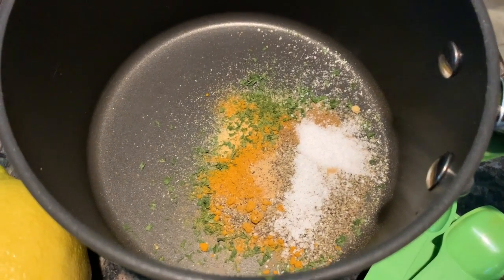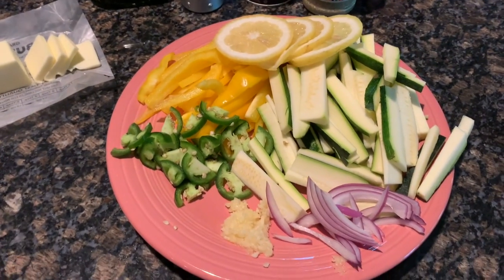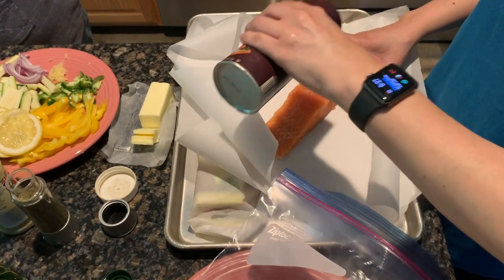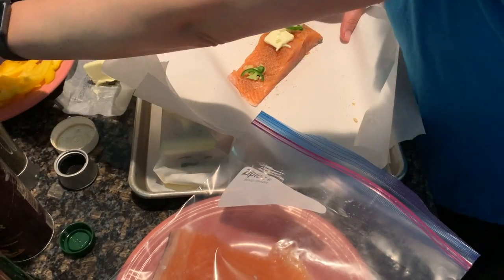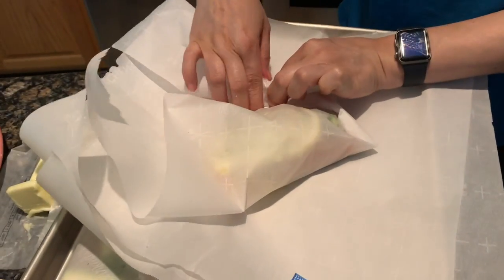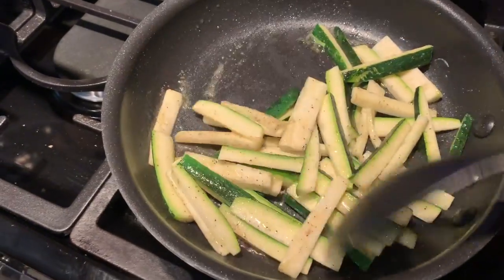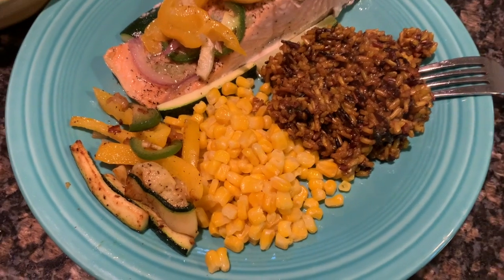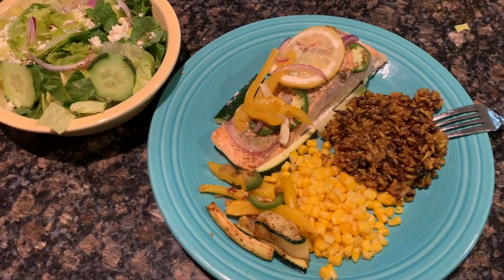EASY WW DINNER + SALMON & WILD RICE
I am on a weight loss journey. Trying to get healthy and reach my goals! I follow the WW Blue plan. I so glad you stopped by my channel! Let me know if your trying to lose weight too!

I post twice a week, Tuesday and Friday.

Similar recipes are always on my Pinterest YouTube recipe board.
Cook Salmon at 375 degrees in oven for 15 to 20 mins. Depending on thickness of salmon.
Wild rice Ingredients
• 1/4 tsp Garlic powder
• 1/4 tsp Ginger, ground
• 1 tsp Onion flakes, dry
• 1/4 tsp Onion powder
• 1/2 tsp Parsley flakes, dry
• 2 cups Chicken stock or bullion
• 1 1/3 cup wild rice blend
• 1/2 tsp Black pepper
• 1/2 tsp Salt
• 1 tsp Turmeric, ground
• 1/2 tsp Cumin, ground
• 1 tbsp Butter or olive oil (optional)
Throw everything in the pot, bring to boil, cover and turn heat to low. Cook for 45mins.